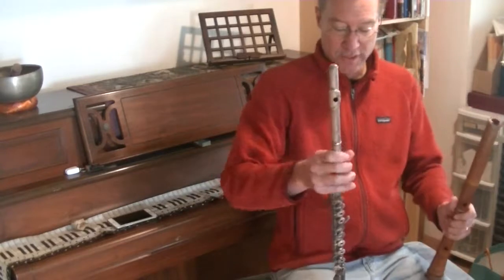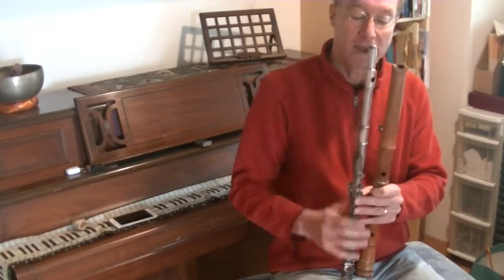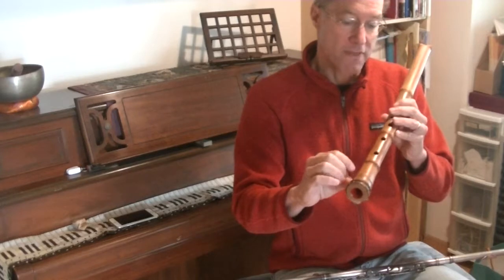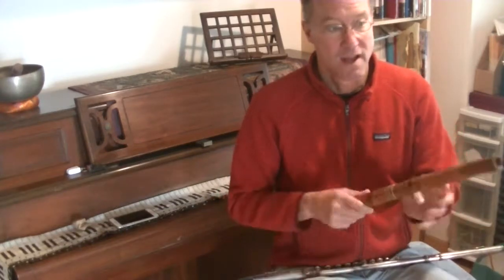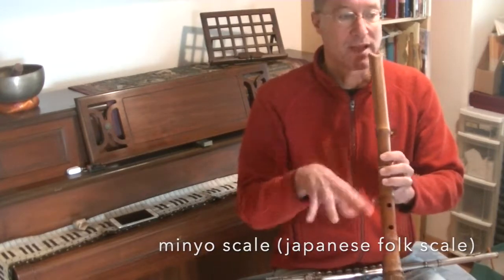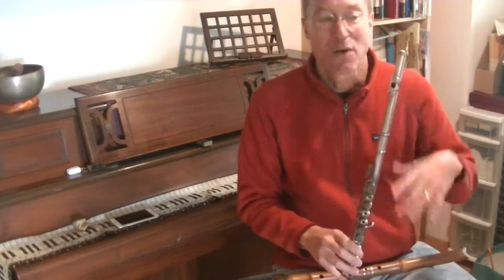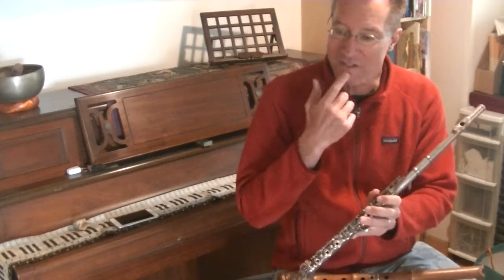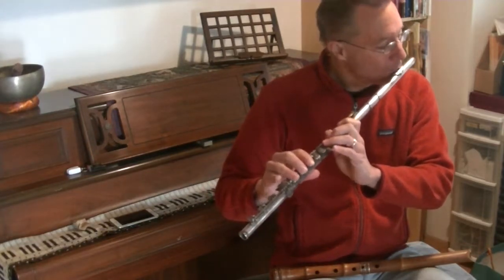Tradition in Transformation -- Introduction to the Shakuhachi (comparison with western flute)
Western Flute compared to Shakuhachi
尺八は何で面白い?

１　フルート対尺八　（どう違いますか？）